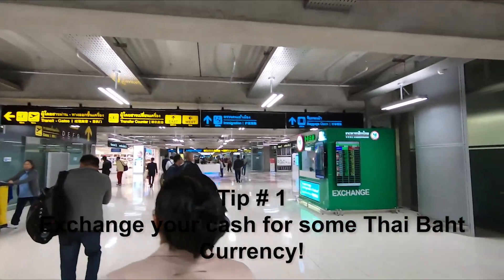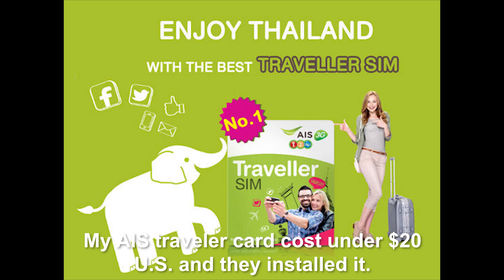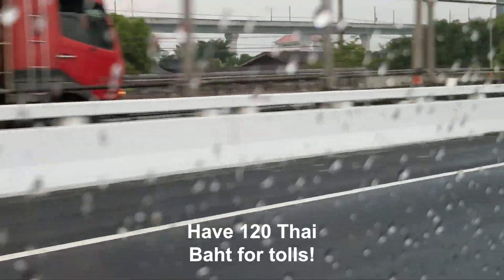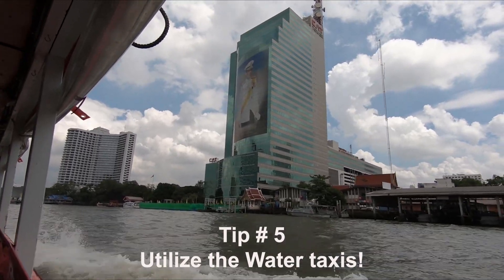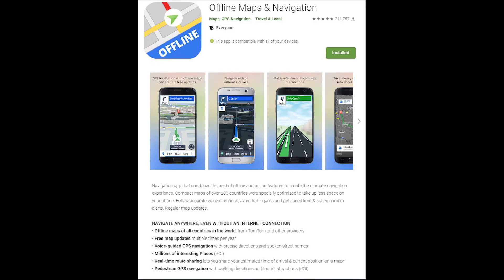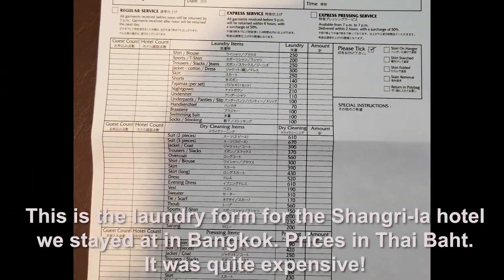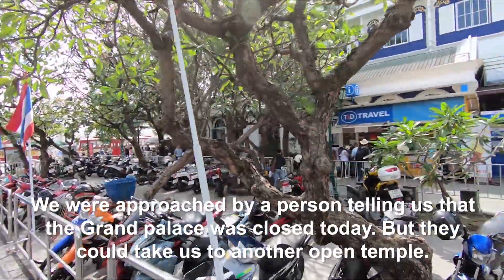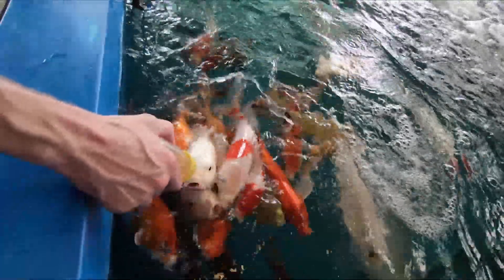Top Ten Tips for Bangkok Thailand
I wanted to share with you my top ten tips for Bangkok Thailand! Just a few helpful things that can make your visit here easier, less stressful, and hopefully save you a buck! I'm continuing to learn how to better edit my videos and in the process hopefully I can share my travels with you all and share tips i've found while on those travels.